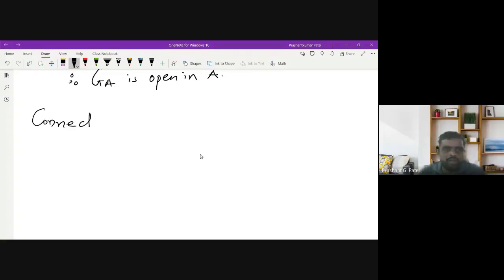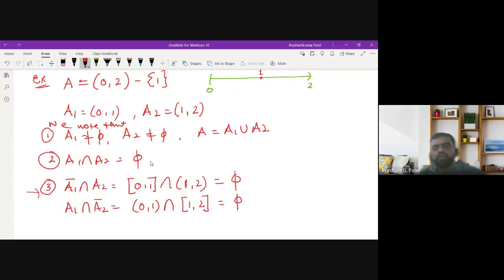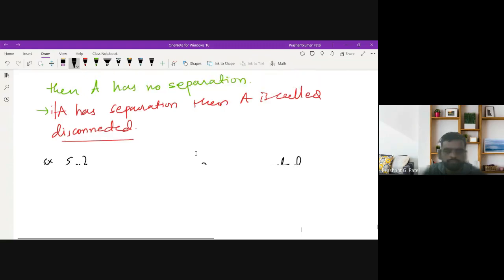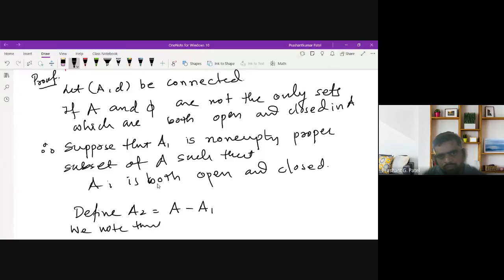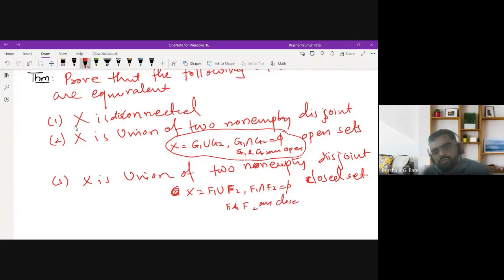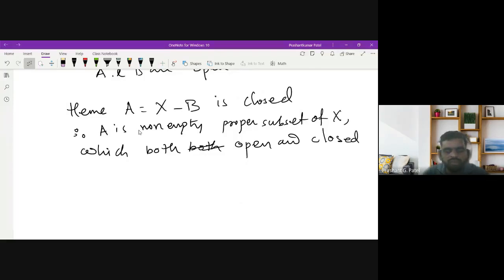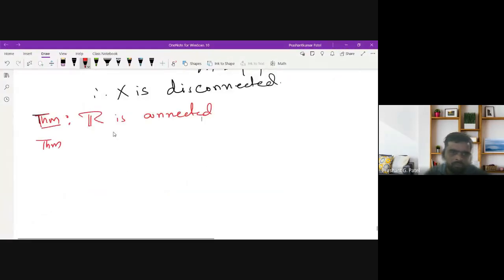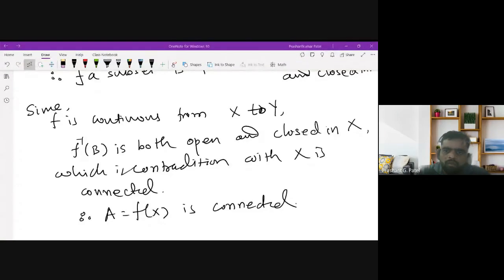Connected metric space | Analysis | BSc Mathematics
In this video, we have discussed connected set and prove the following results

(1) A is connected then the only set which are both open and closed in A are A and empty set
(2) X is disconnected if and only if X is union of two disjoint open sets
(3) If F is continuous function from X  to Y and X is connected then F(X) is connected.